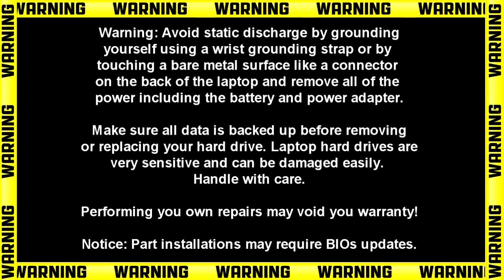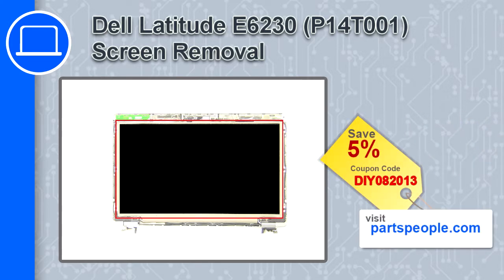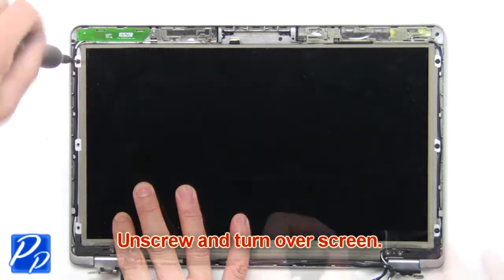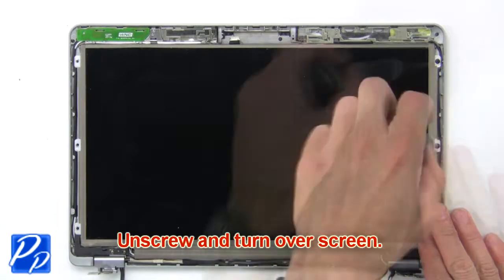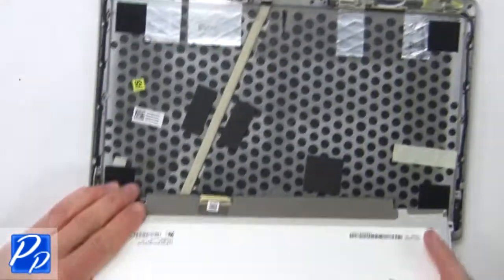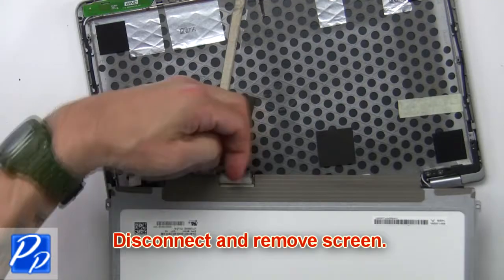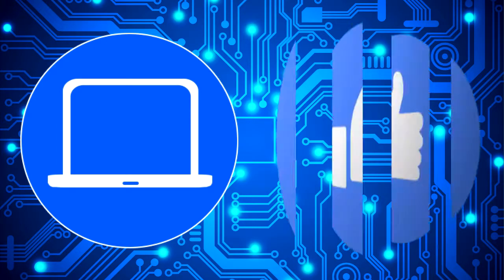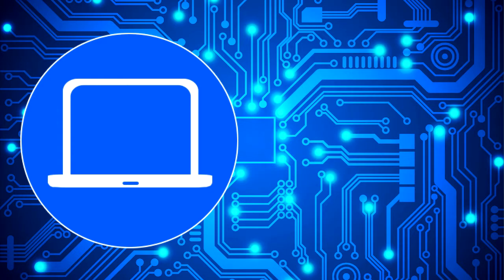Dell Latitude E6230 (P14T001) Screen Replacement | How-To Video Tutorial